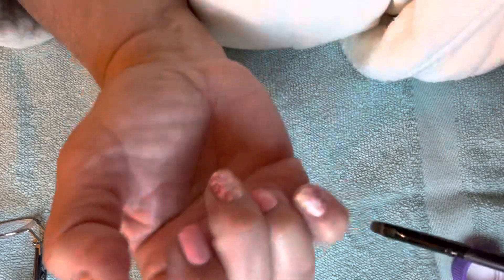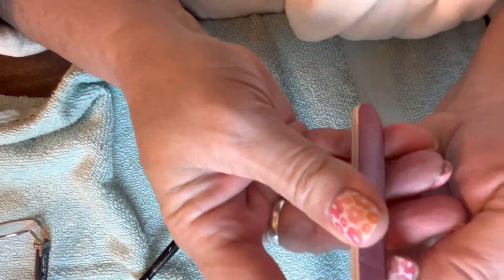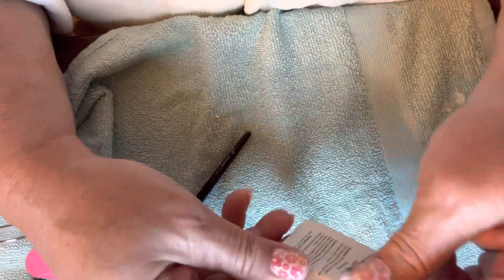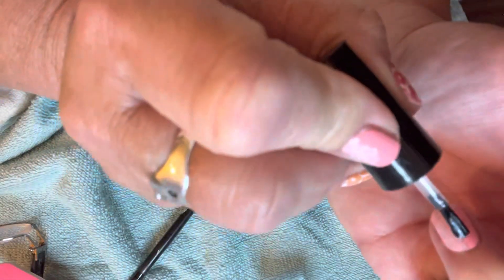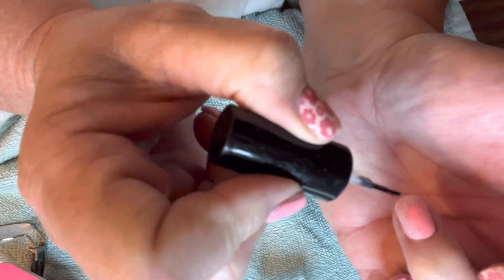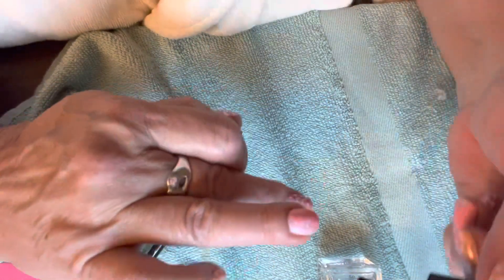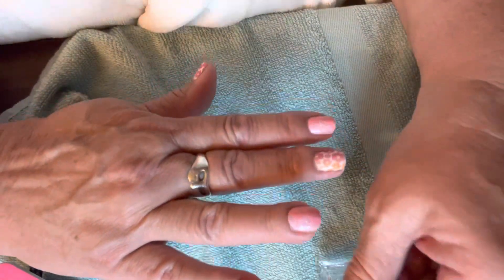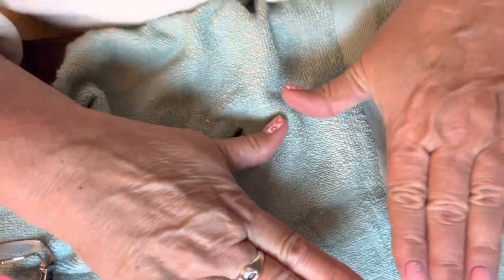Morning Fine Tune and Clean Up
Hiiii ~

It’s the morning after my Subscription Box mani, and I had a change of heart so I swapped out the purple and went all pink. It looks fabulous, and I’m SO glad I did it.

I also smoothed up the edges with my file, and had a little clean up with my favorite itsy bitsy make-up-brush-turned-polish-remover-brush. It’s from Elf, and they call it their Concealer brush (but iys soooo small!), and I got it at Target for like $2. I have several.

Color Street’s Strengthener has been a game changer for me. I’ve used it as a base coat since it launched, but it’s also amazing as a top coat. It smooths out everything, and adds an extra layer of protection.

Products used:

Color Street Strengthener

Shown are Color Street Nail Polish Strips in:

Grow With The Flow (the floral design)
Pink Power (the sparkly pale pink)
Strawberry Swirl (the pink swirly overlay)